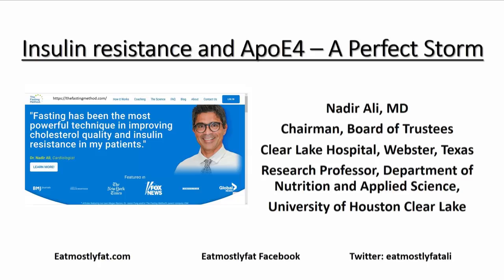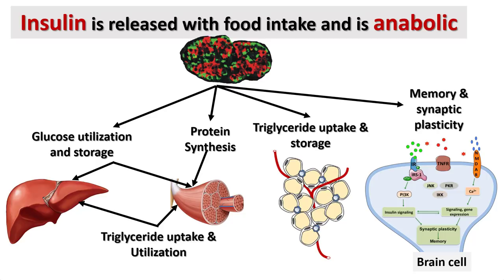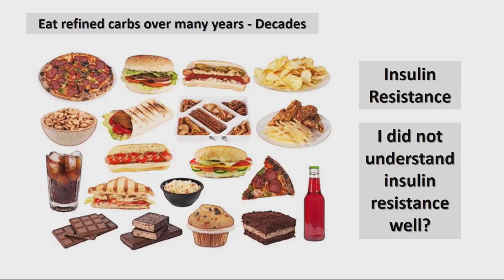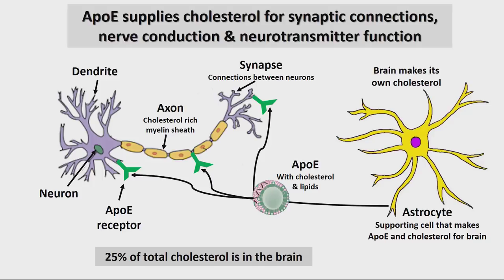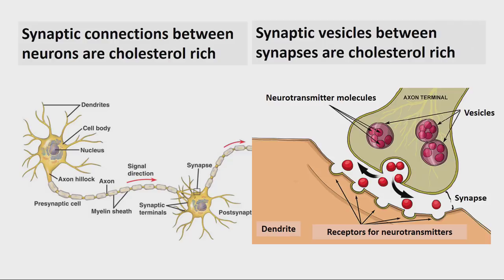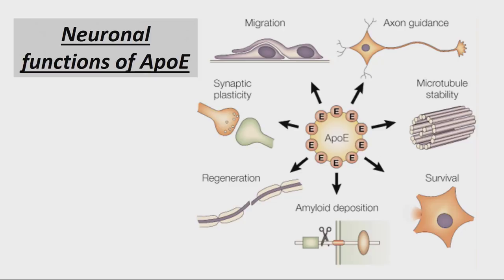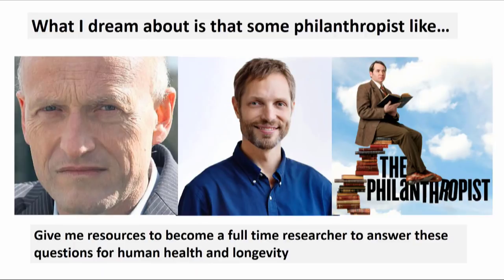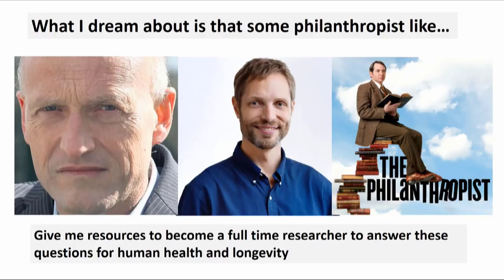APOE | LOW CARB DENVER 2020 | DR NADIR ALI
We are extremely proud of Dr. Ali and his dedication and the hard work that he puts in on a daily basis.
Dr. Nadir Ali is a practicing Interventional Cardiologist in the Clear Lake and Bay Area community for 30+ years.
He has a several years of experience in the Low Carbohydrate High Fat (LCHF) diet in the treatment of metabolic disease, diabetes, heart disease and to improve the quality of cholesterol.